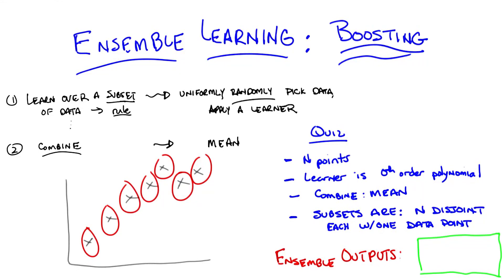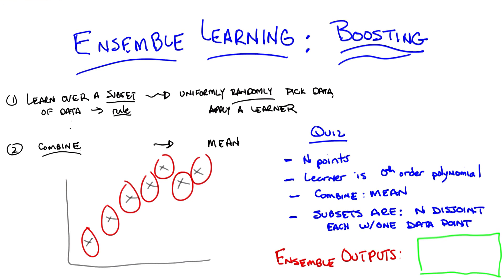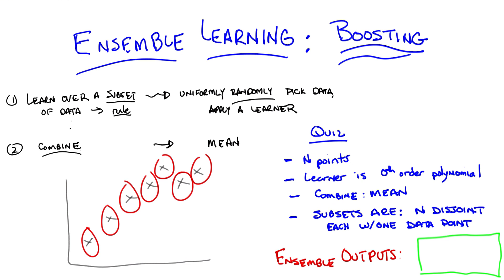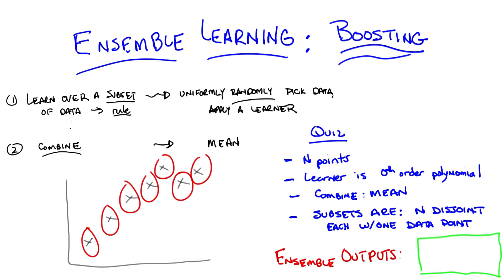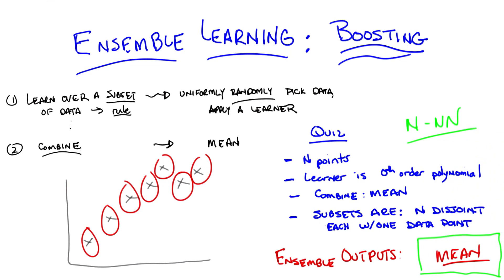Ensemble Learning Outputs Quiz Solution - Georgia Tech - Machine Learning